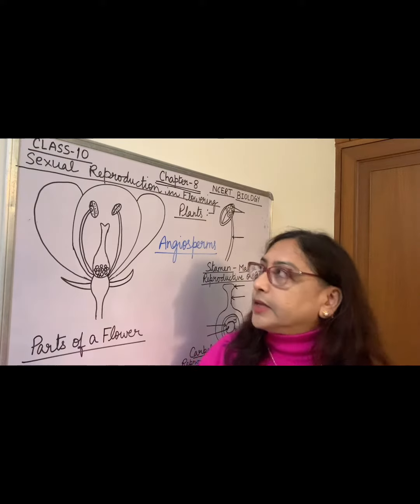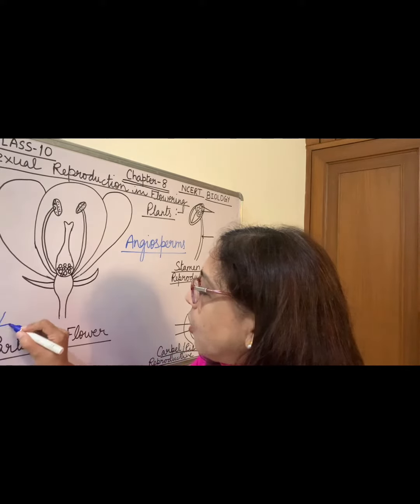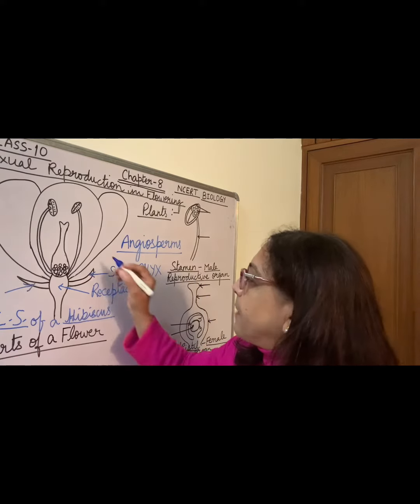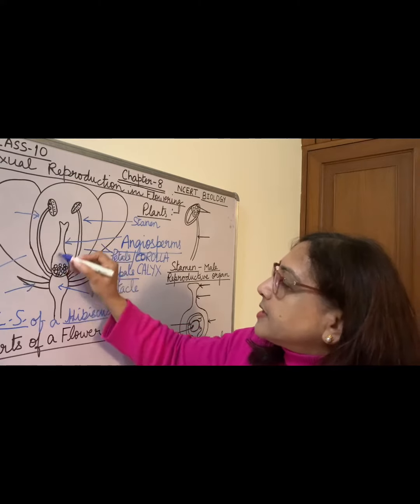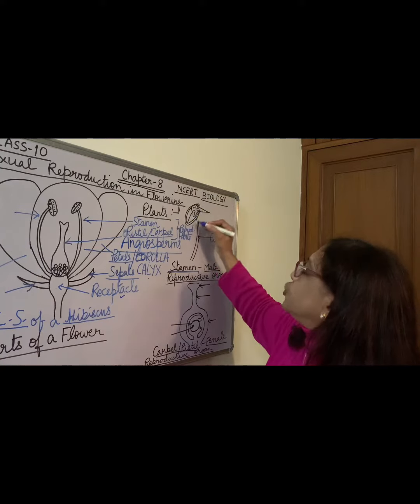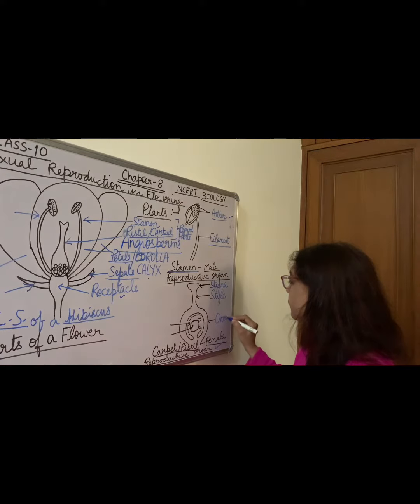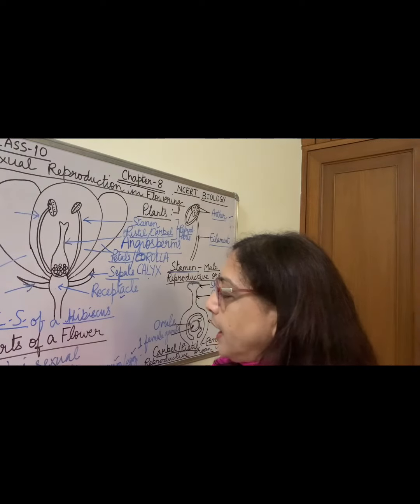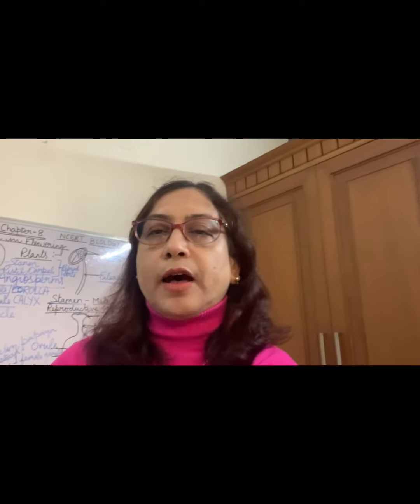Sexual Reproduction In Flowering Plants Class10 BiologyChapter8 L.S. Of Hibiscus Flower Practical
Please refer to following Link for more information on “Parts Of A Flower” :-